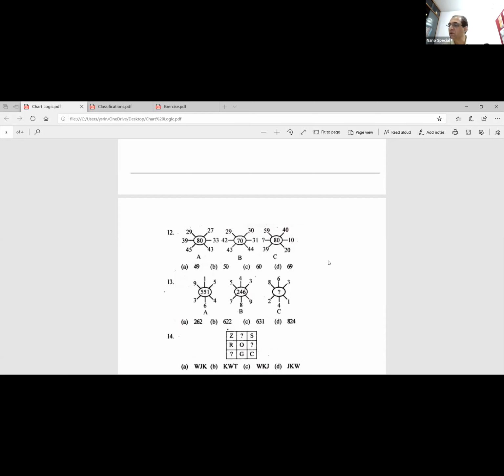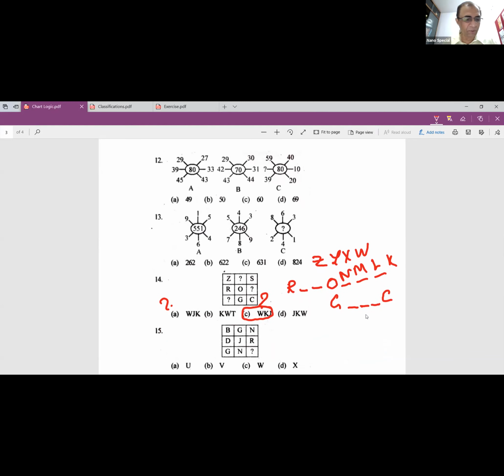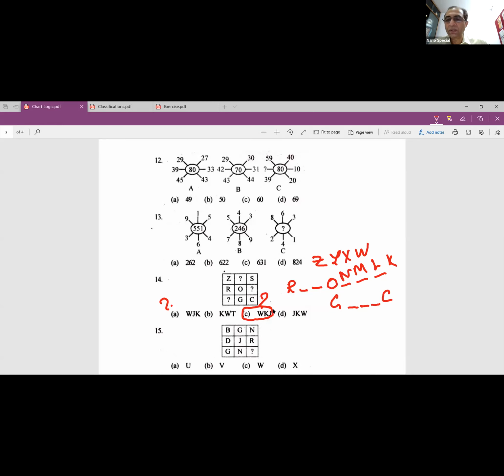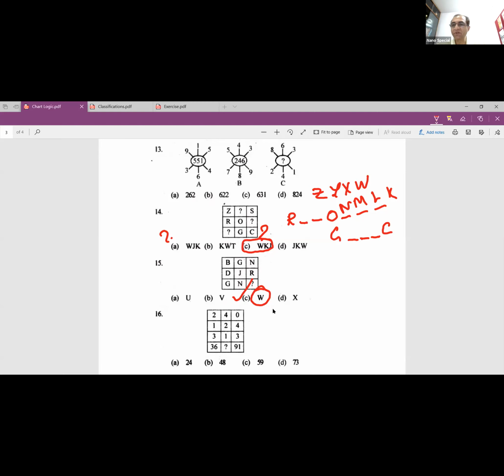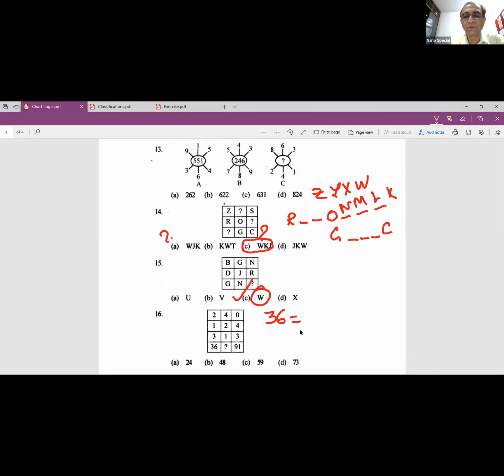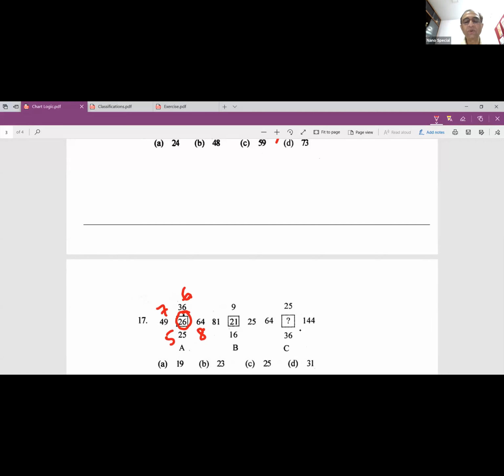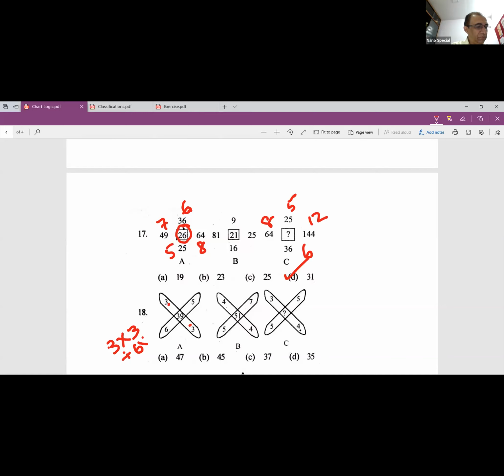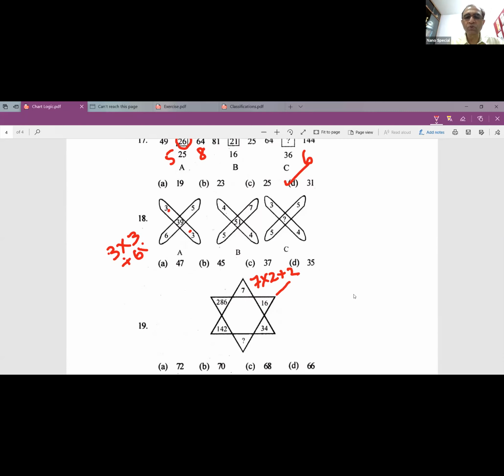BITSAT Logical Reasoning - Chart Logic | NANO Junior College & IIT academy | BITSAT coaching in Hyd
BITSAT Logical Reasoning - Chart Logic | NANO Junior College & IIT academy | BITSAT coaching in Hyderabad
NANO Junior College and IIT Academy (nanoacademy) is a premier IIT Coaching institute in Hyderabad. NANO is known for its top class faculty and stress free learning. What differentiates NANO is its conceptual approach to teaching. Since the concepts are taught in depth by experienced faculty, NANO students do well at the entrance tests - JEE Advanced, JEE Main or even BITSAT. The conceptual depth and independent problem solving skills that NANO students develop also help them in their BTech course. Rigorous practice, a disciplined approach, personal care and a student friendly atmosphere are the other highlights of IIT JEE preparation at NANO. NANO Junior College is one of the best IIT residential Junior Colleges in Hyderabad. NANO operates from two centres – Nallakunta and Dilsukhnagar in Hyderabad. More about NANO Junior College Facebook Twitter